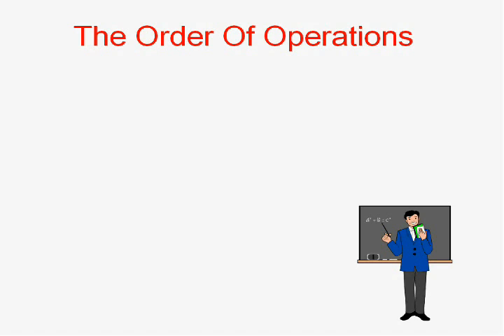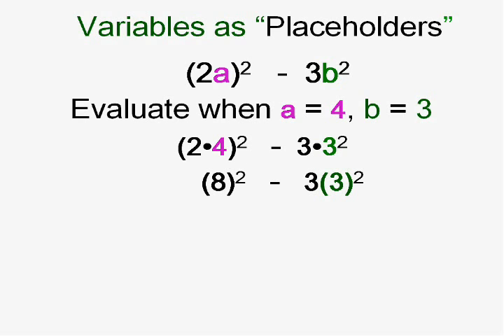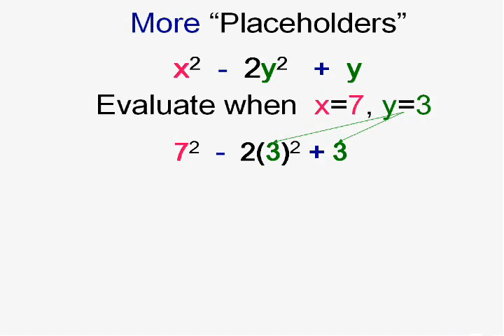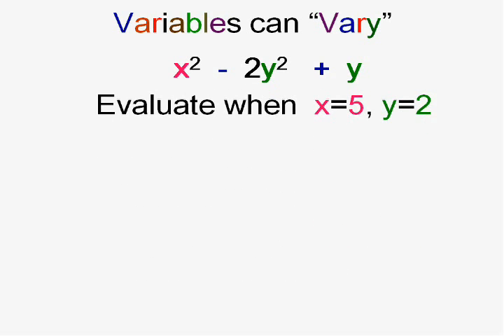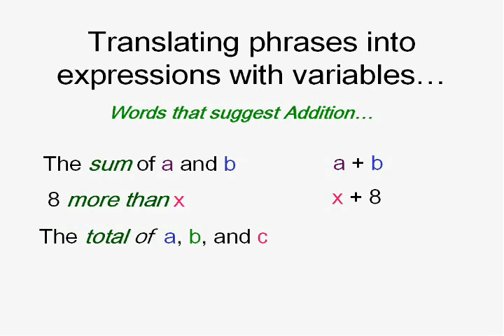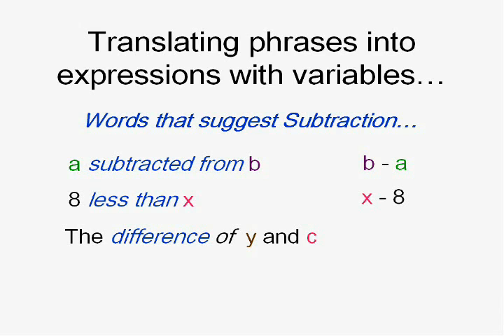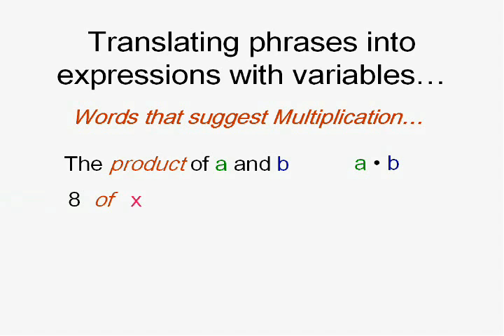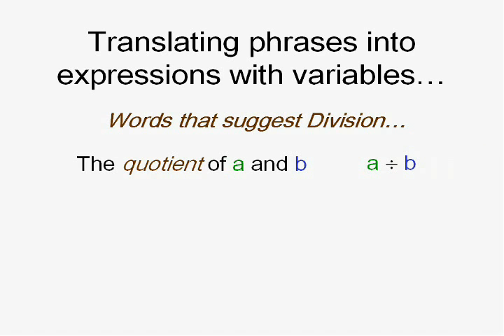PreAlgebra and Expressions